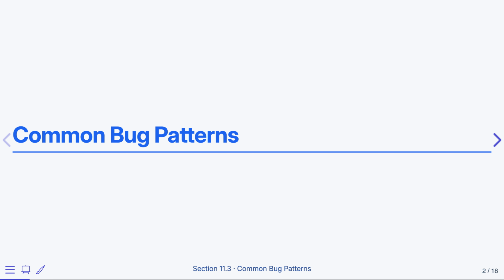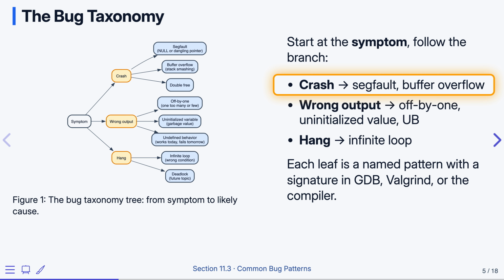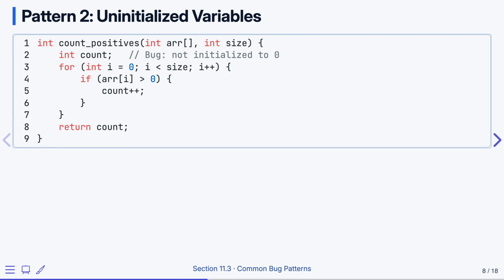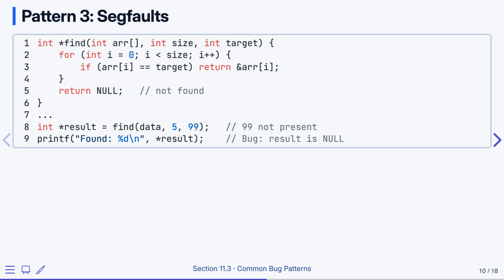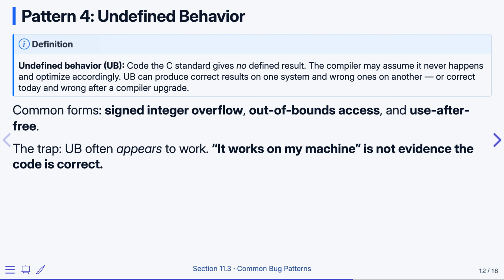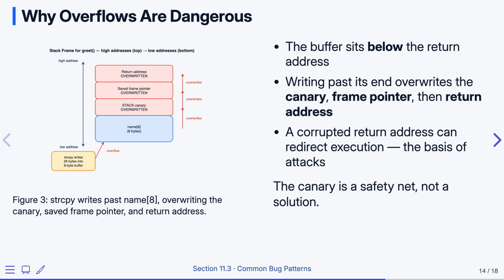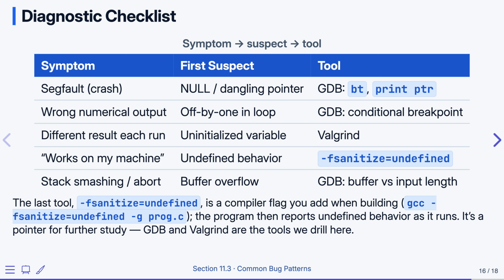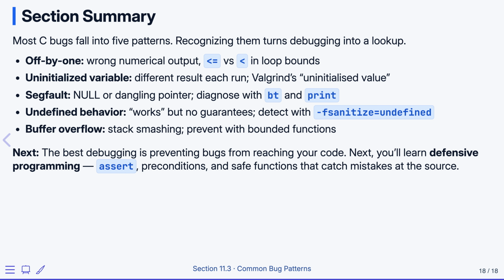11.3 Common Bug Patterns — Programming Fluency in C | Previous Version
Experienced C programmers don't just find bugs — they recognize them. After enough debugging, you start seeing the same five patterns over and over. A segfault? Probably a NULL pointer or a dangling pointer. Garbled output? Probably an uninitialized variable. An array operation that works for 99 inputs but crashes on the 100th? Almost certainly an off-by-one error. This pattern recognition transforms debugging from a random search into directed investigation. Instead of stepping through every line in GDB, you see the symptom, hypothesize the cause, and go straight to the likely location. The five patterns in this section account for the vast majority of C bugs you'll encounter.

What you'll learn:
• Study the five most common C bug patterns: off-by-one errors, uninitialized variables, segfaults, undefined behavior, and buffer overflows
• For each pattern, you'll learn its characteristic symptoms
• How it appears in compiler warnings, GDB, Valgrind
• By the end, you'll have a mental catalog that lets you diagnose most C bugs within seconds of seeing the symptom